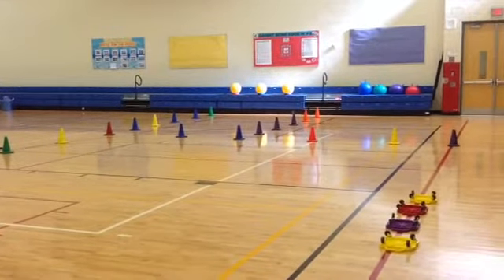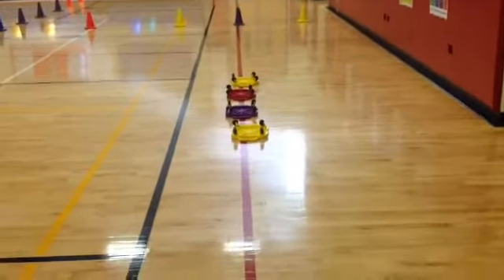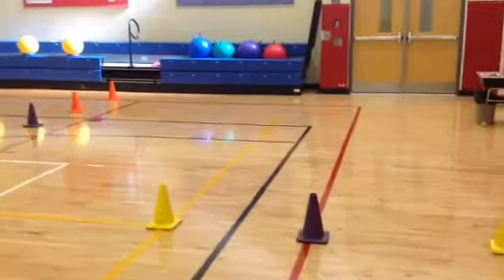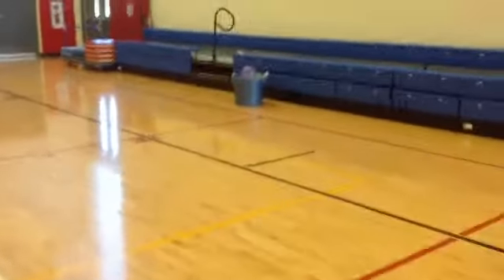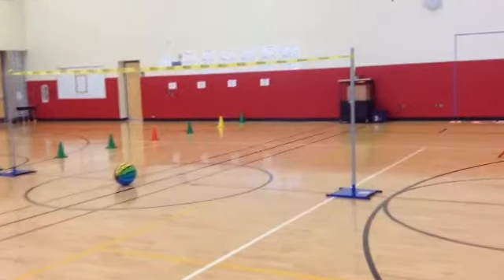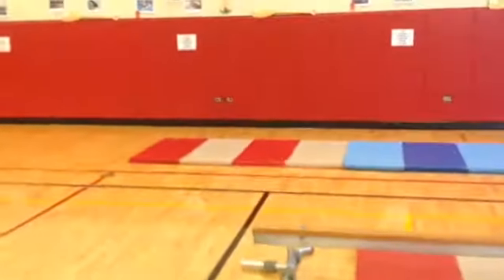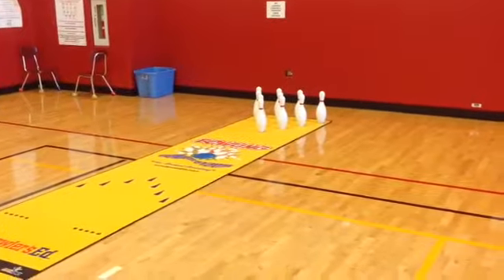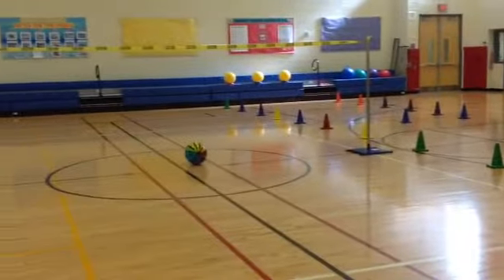Free Choice Stations K-1